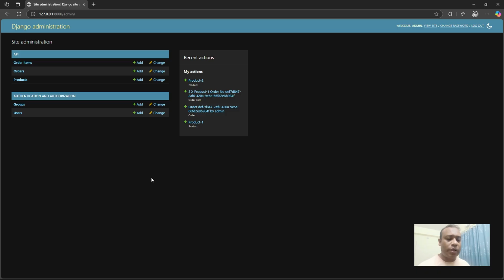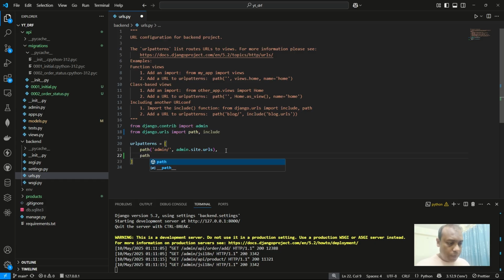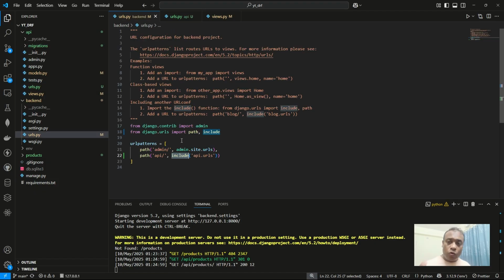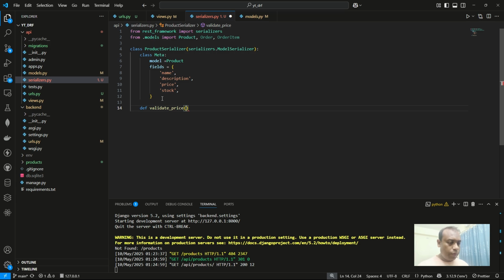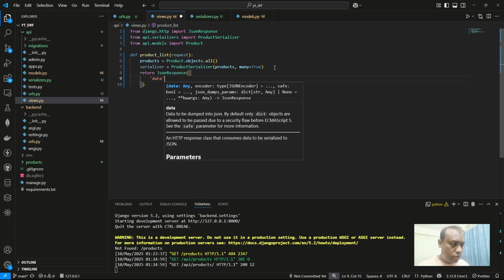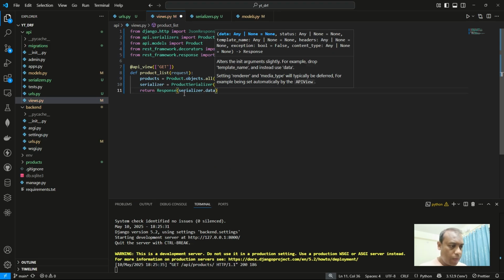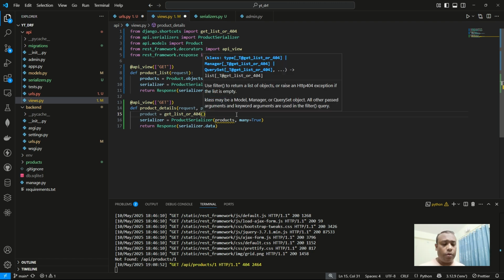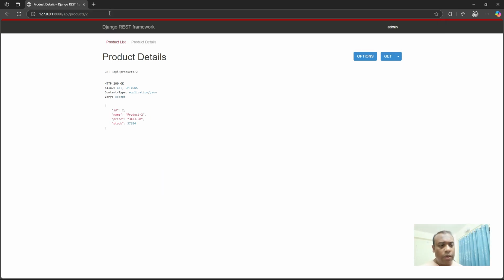Build a Real-World API with Django REST Framework | P-2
🔥 Build a Real-World API with Django REST Framework 🔥

Ready to take your Django skills to the next level? In this hands-on tutorial, we’ll walk you through building a real-world, fully functional REST API using Django REST Framework (DRF) – one of the most powerful and flexible tools for developing web APIs in Python.

🚀 What You’ll Learn:

DRF essentials: Serializers, Views, Routers, and ViewSets

Creating and managing models

Handling CRUD operations

Token-based authentication

Best practices for structuring your API

Testing your endpoints with tools like Postman or HTTPie

Bonus: Tips for deployment and scaling

🛠️ Project Overview:
We’ll build a practical API step-by-step – perfect for developers who want real-world experience beyond to-do lists and basic examples. Whether you're building an app backend, mobile API, or microservice, this tutorial is your foundation.

📦 Tech Stack:

Python 3.x

Django

SQLite/PostgreSQL (your choice!)

Optional: Docker, Postman, Git

👉 Perfect For:

Beginners with basic Django knowledge

Developers transitioning from front-end to full-stack

Anyone looking to master REST API development in Django